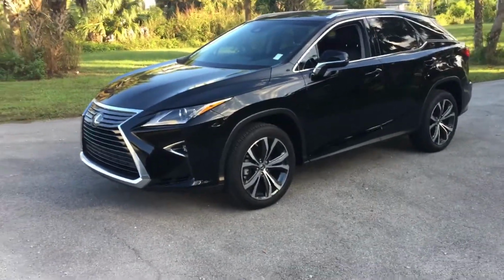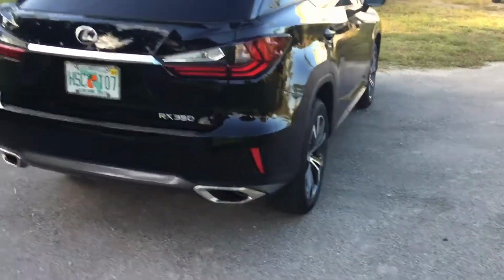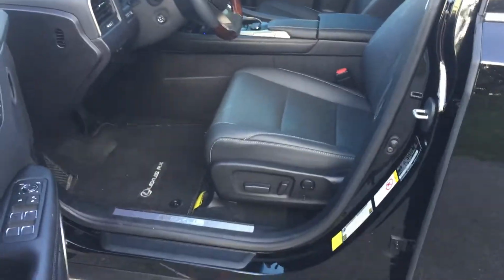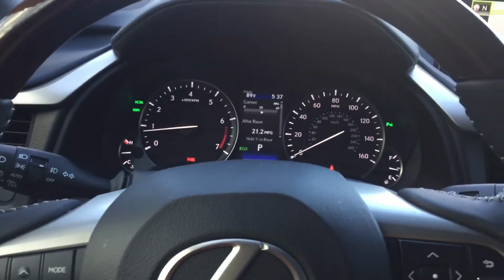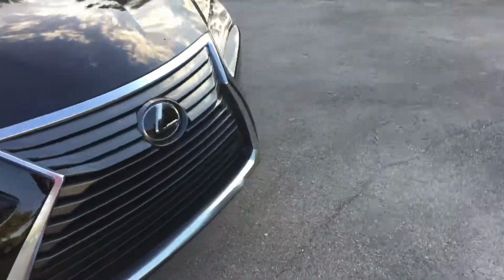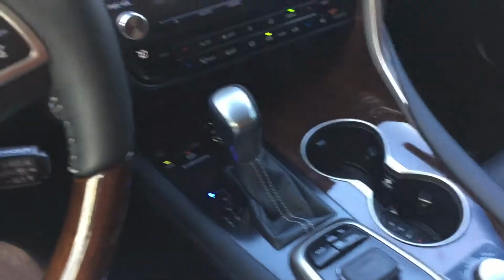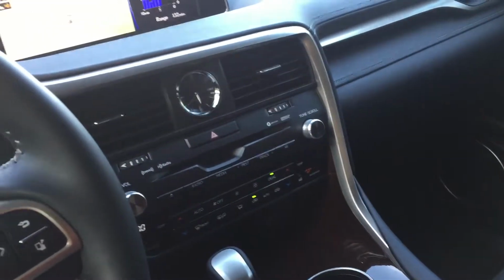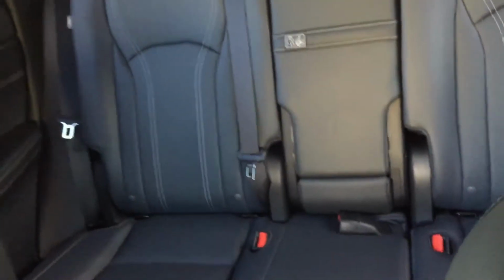2018 Lexus RX350 walk around and quick review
2018 lexus rx350 and my thoughts on it